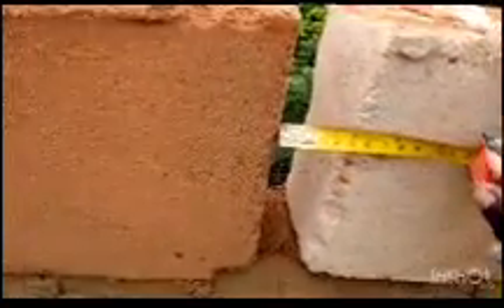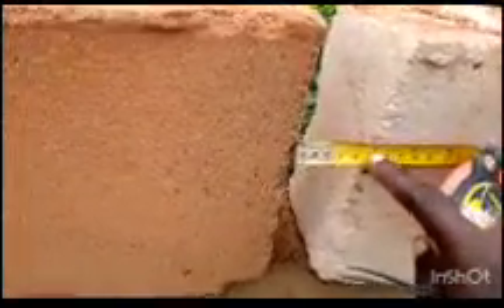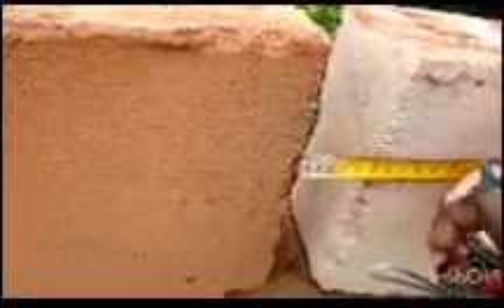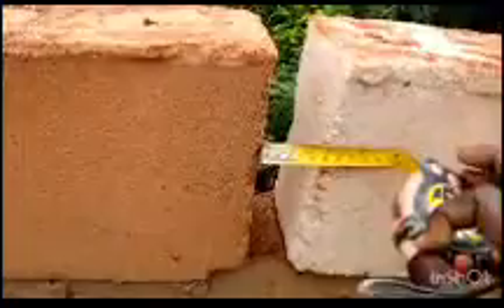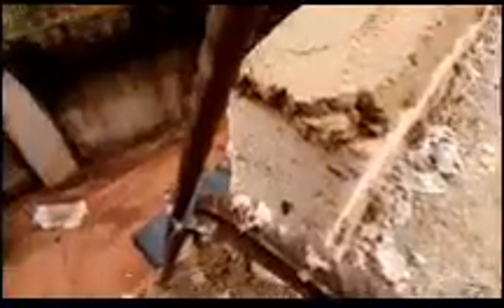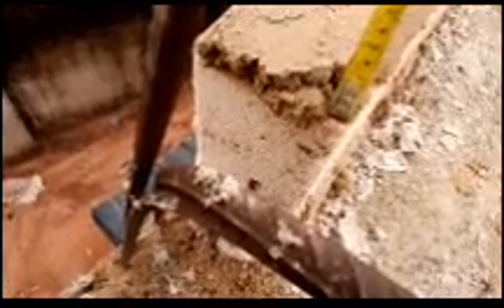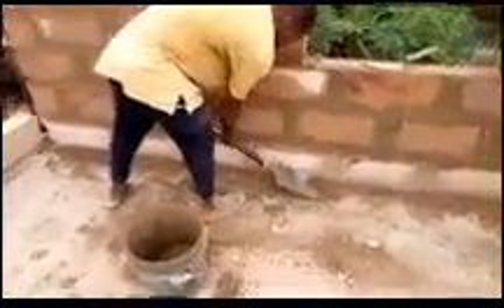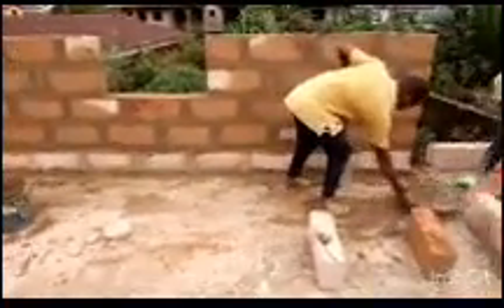how many blocks can be layed from one bag of cement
this video explains the numbers of 5 inches blocks that be gotten from mortal from one bag of cement for laying  blocks.
The description of the numbers of buckets or head pan for bag of cement using 1:6 method of mixture.
The binding space between two blocks where mortal will be placed, the measurement is taken.
The thickness of mortal is measured.
The numbers of blocks that was gotten from mortal from one bag of cement is recorded.
Timecode
0:00 intro
0:09 sand and cement ratio
1:26 choking space
1:42 mortal thickness
7:28 result
11:00 end,